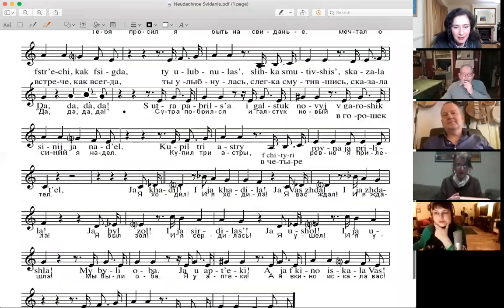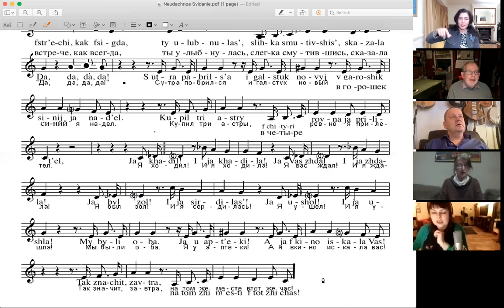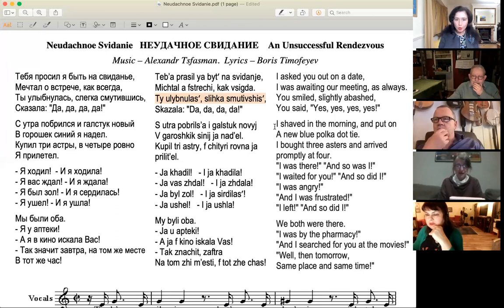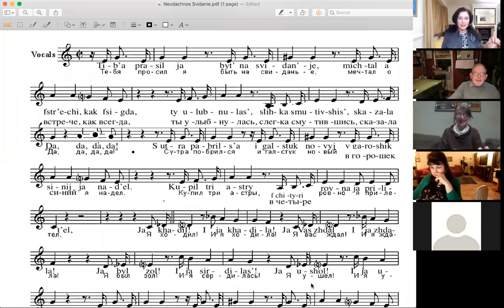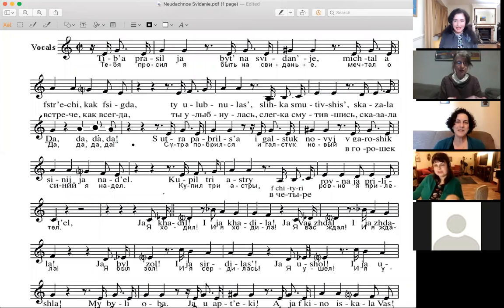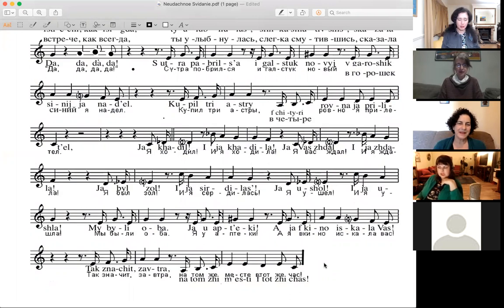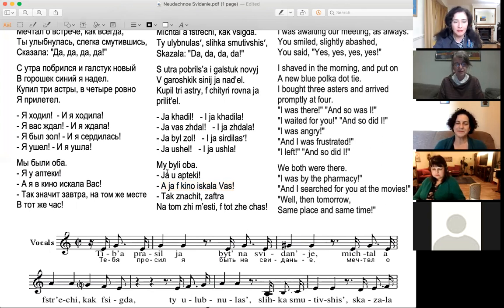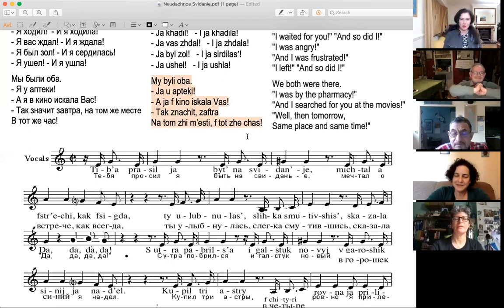Sing with Me 105 Russian Foxtrot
In the 1930s Soviet critics of tango warned the public of a new danger: "Variety tangos have switched to the foxtrot." Despite the General Repertoire Committee claiming that there were “no prerequisites for foxtrot in our social environment, in our everyday life,” the fashion for this “dance degeneration” nevertheless penetrated the USSR. The composer of today's song A. Tsfasman was repeatedly criticised for foreign sounding repertoire, but his popularity allowed him to get an official position - head of The Jazz Orchestra of the USSR Radio. In 1937 Tsfasman wrote his best known foxtrot “An Unsuccessful Rendezvous”. The dance had already been accused of being “a salon imitation of sexual intercourse”, so perhaps for the sake of demonstrating sheer innocence Tsfasman used this very simple and lovely lyrics by Boris Timofeev.